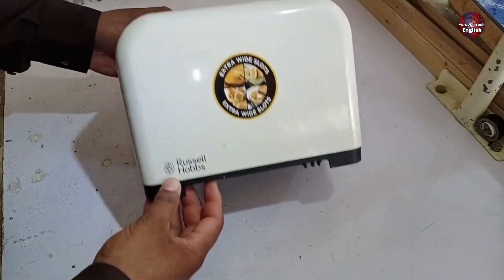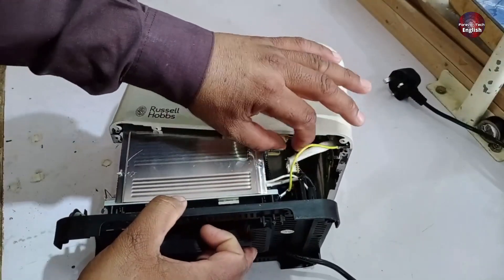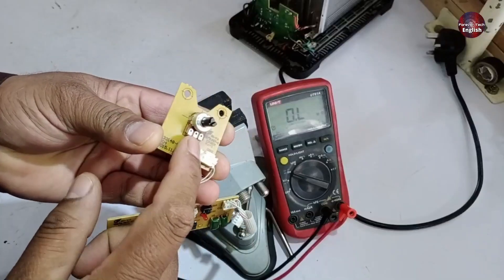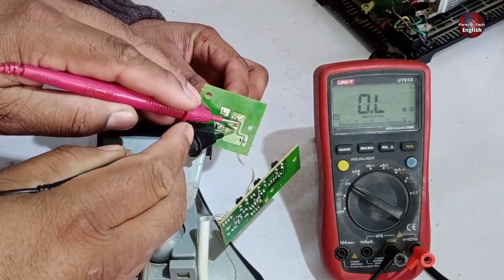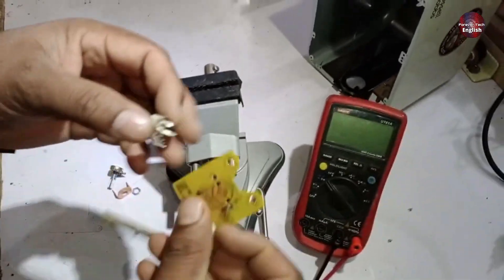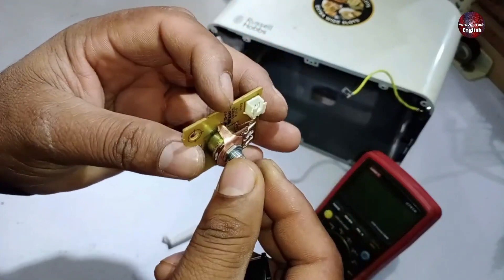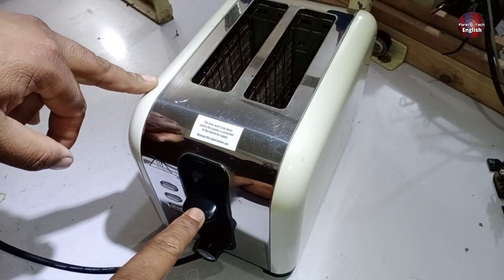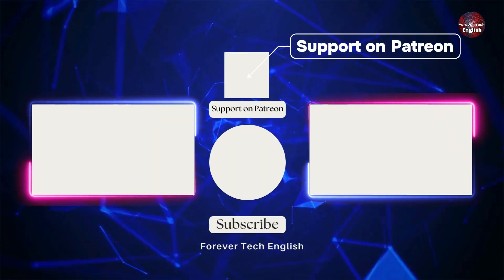The 5-Minute Toaster Repair Hack You Won't Believe!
In this video, I showcase a quick and creative 5-minute repair hack to fix a faulty Russell Hobbs toaster. After diagnosing the issue with the PCB and discovering a faulty potentiometer, I couldn’t find the exact spare part. Instead, I used my engineering skills to replace it with a larger potentiometer and made it fit using a unique solution. This DIY toaster repair tutorial takes you step by step through the process of opening the toaster, testing the potentiometer, and successfully fixing the problem with an alternative part. This hack will not only save you time but also save you the cost of buying a new toaster. Whether you’re into DIY fixes or just looking to repair your toaster, this video will show you how to bring your Russell Hobbs toaster back to life in just a few minutes.